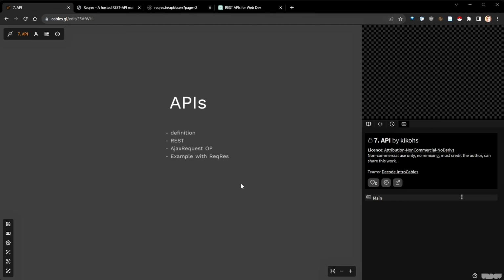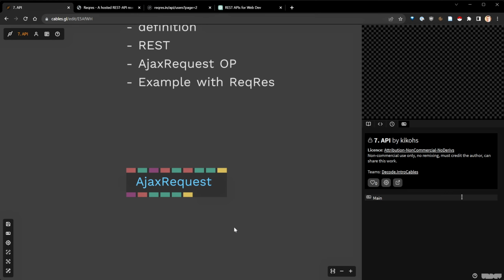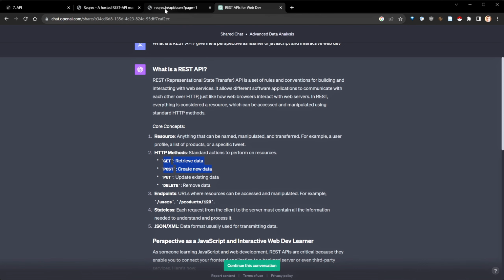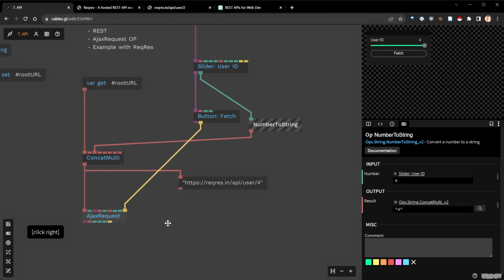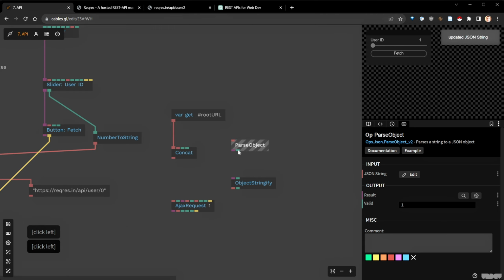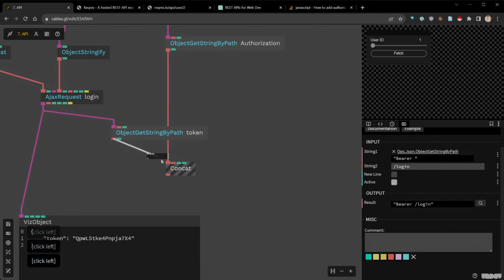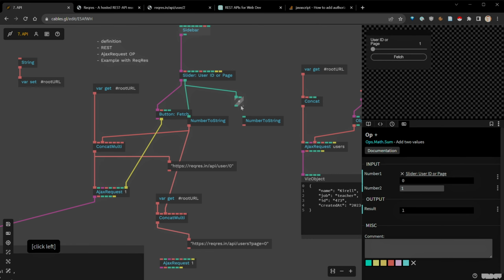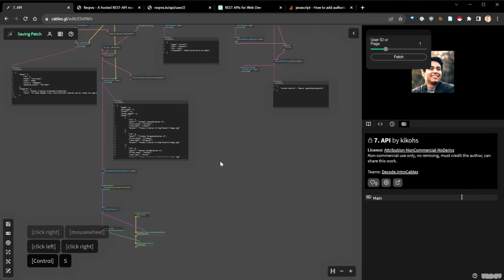APIs (7/13) - Intro to Cables.gl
This engaging video lesson serves as a comprehensive guide to mastering the use of APIs, from the fundamentals to advanced techniques. It begins by introducing key concepts like REST and AJAX, then dives into practical examples, including data fetching, authentication, and pagination. Through hands-on demonstrations and compelling historical context, the tutorial not only equips viewers with essential API skills but also sets the stage for future lessons in advanced API integrations.